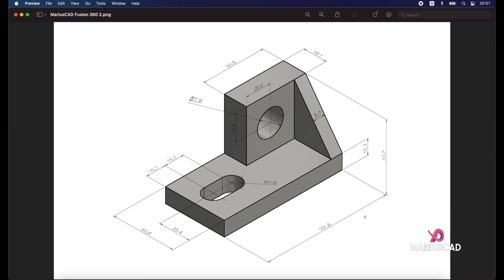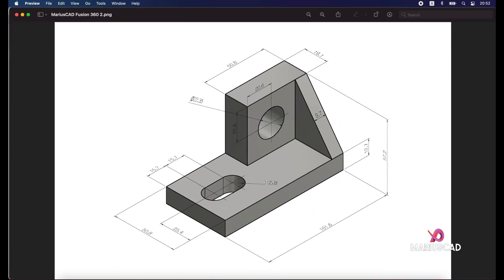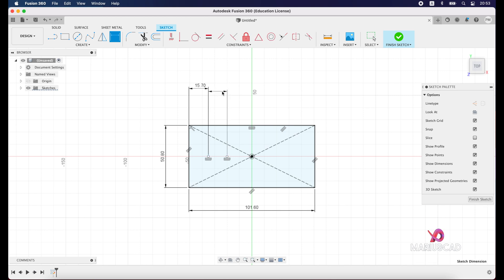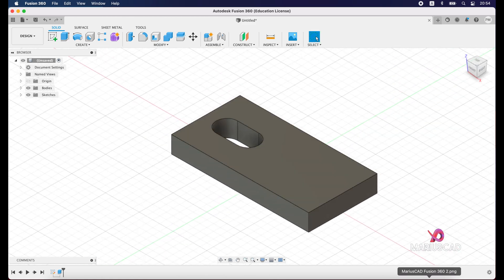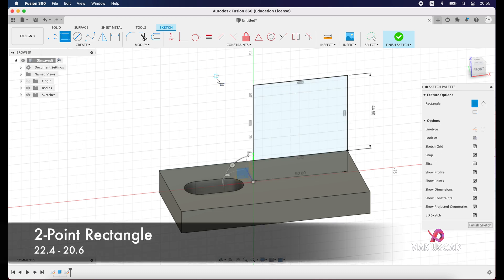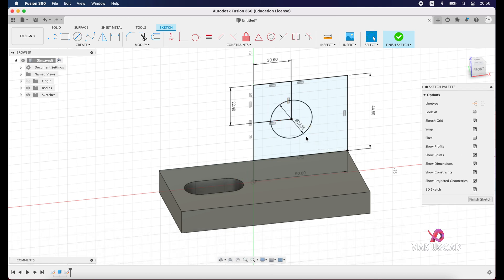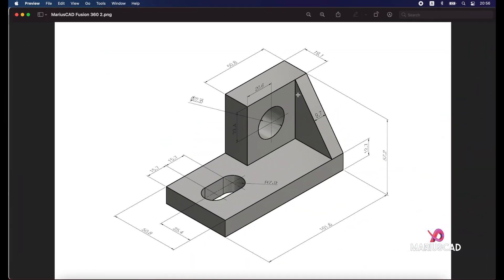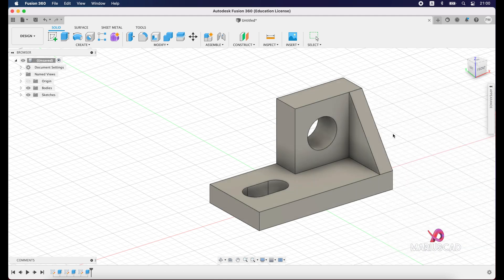Fusion 360 | Tutorial for Beginners | Exercise 2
I present you another tutorial in Fusion 360. Keep exercising and enjoy learning with these tutorials!